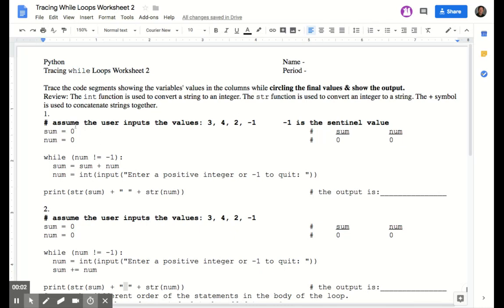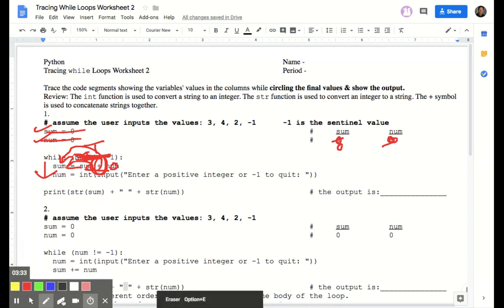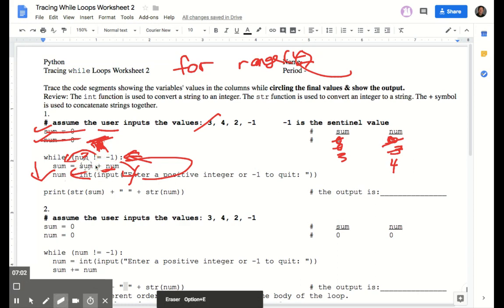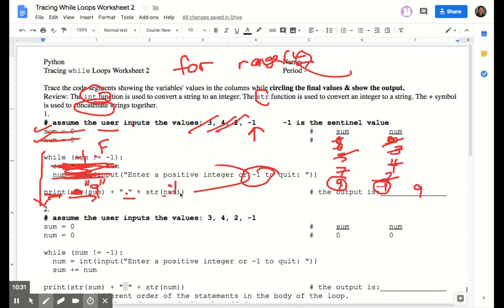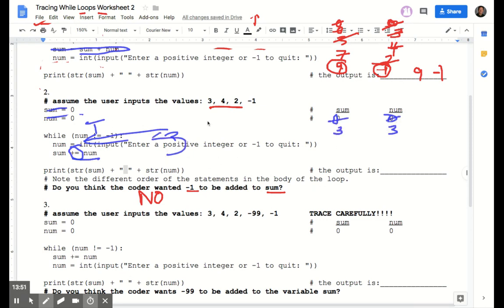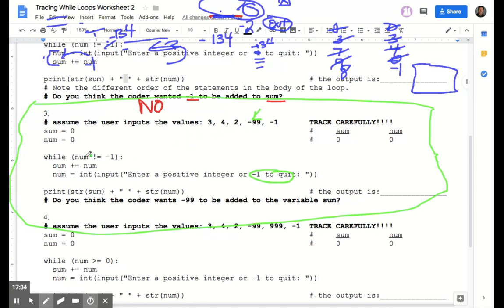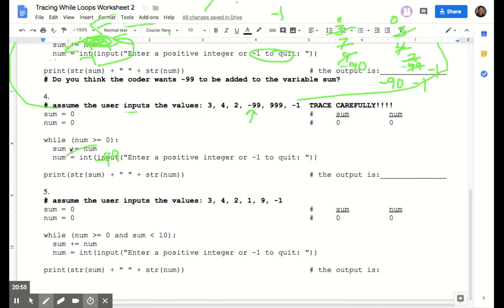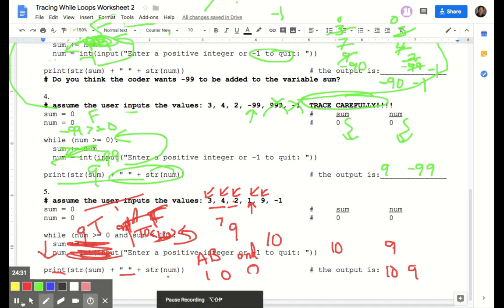Tracing While Loops Worksheet 2